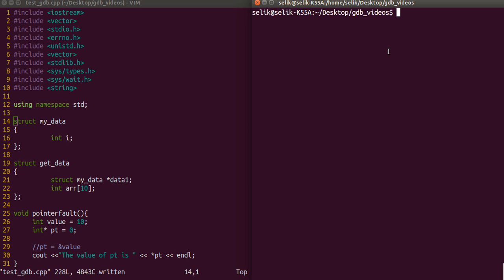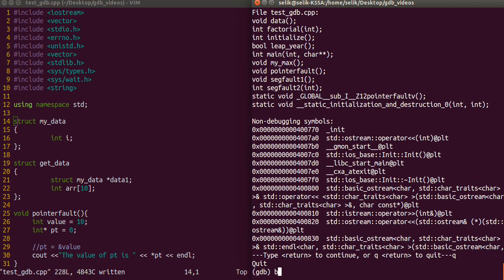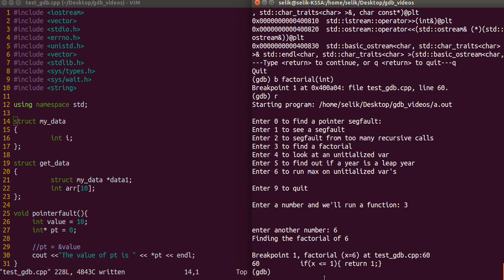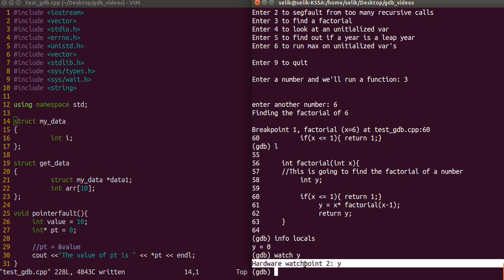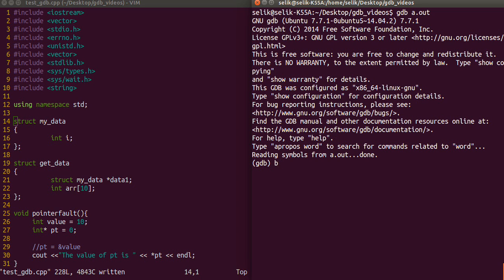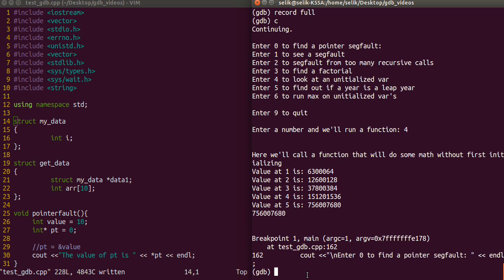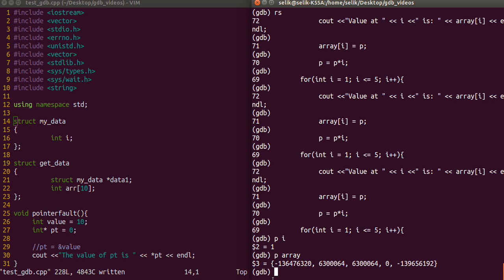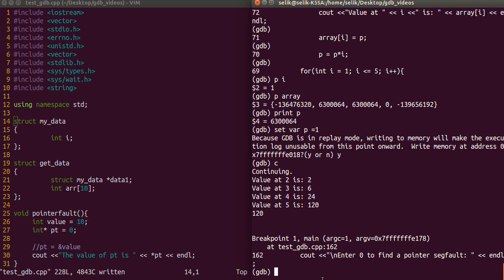gdb commands tutorial